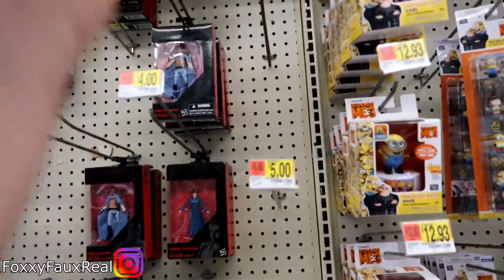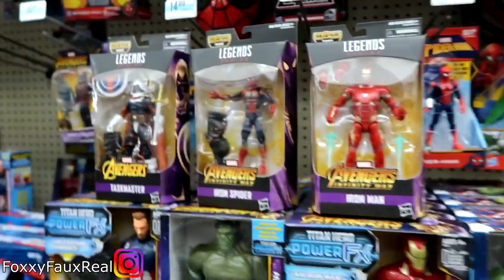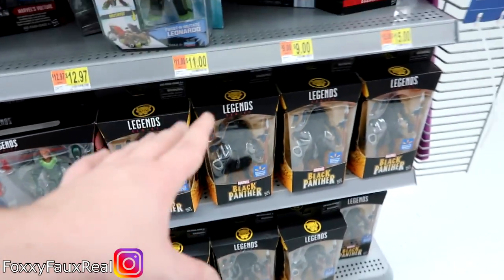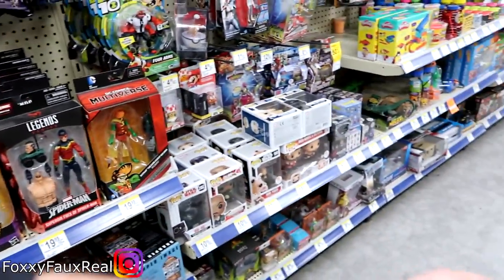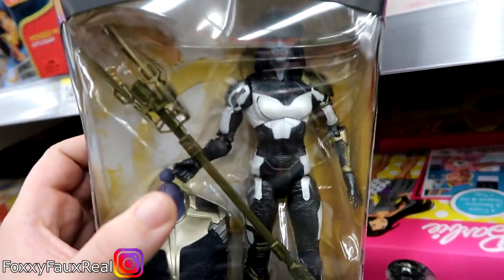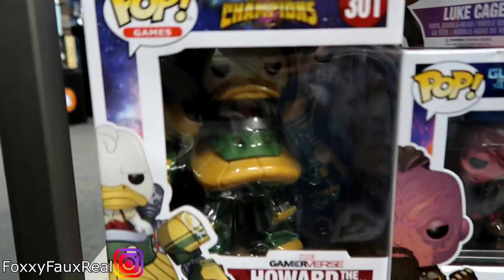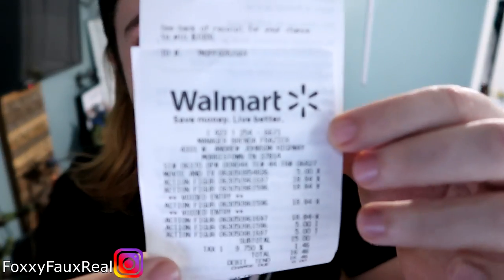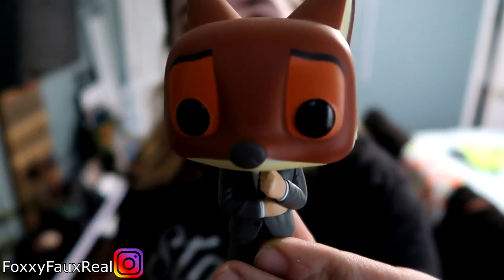TOY HUNTING! NEW MARVEL LEGENDS, STAR WARS BLACK SERIES ON A BUDGET!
WHAT A DEAL! AND ALL THIS NEW STUFF!? WHAT A TIME TO BE A TOY HUNTER!

Im not asking for free figs or pops but if you want to send any mail to me. drawings, art, letters, etc you can do that here!!

 Russellville, TN
37860

-If you want sunglasses like mine follow this link you will get $10 off your first purchase of $20 or more!! Theres styles for everyone!!

-Check out bitsum.com to boost the performance of your computer by muting all the pesky background services, and putting the power where it is needed! Such as gaming or editing!

Main Camera:Canon G7X Mark ii
Secondary Camera: Samsung S7 Edge

Music is not owned by me. I do not claim rights to any music used in this video.

The Syndicate is an Elite group of Toy Hunters that are aiming to cut down on the scalpers and bring hunters and collectors together. join us on Facebook by clicking the link below!. .